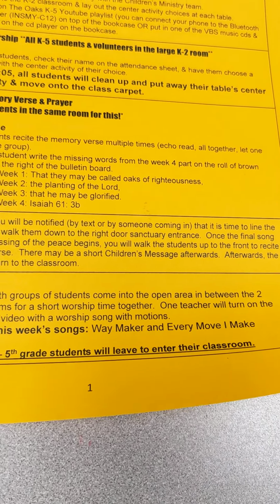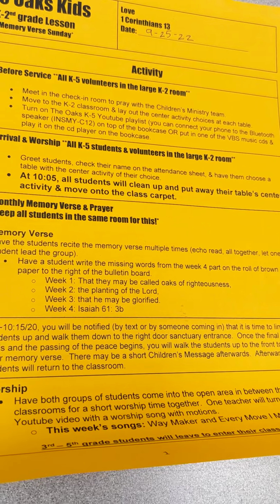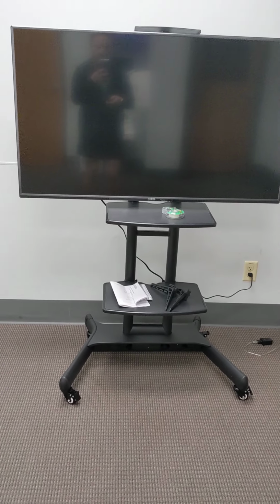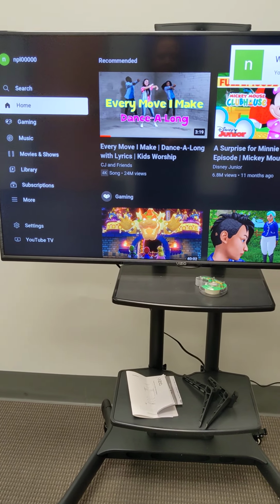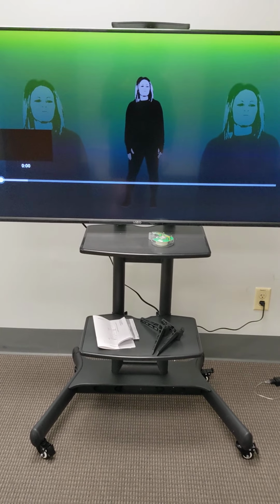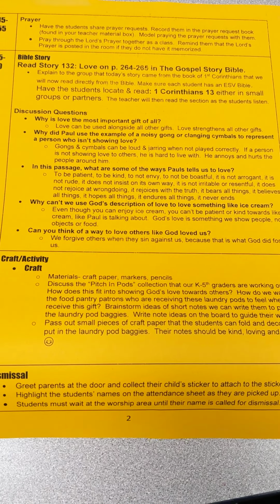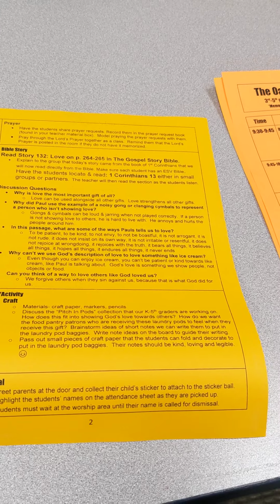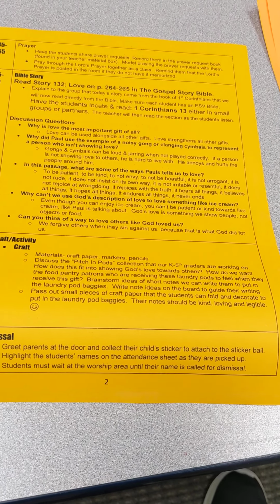September 25, 2022 K-5th grade lesson walk-through